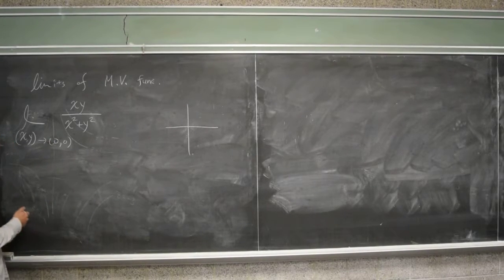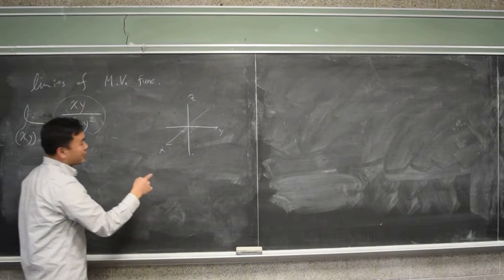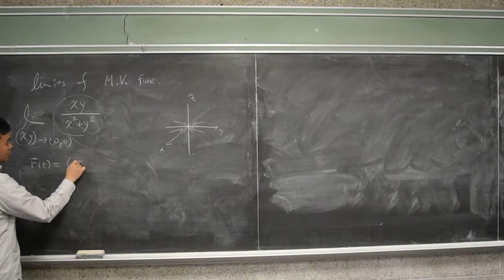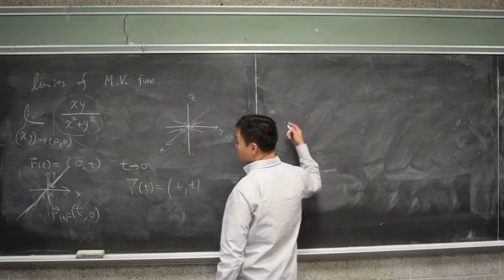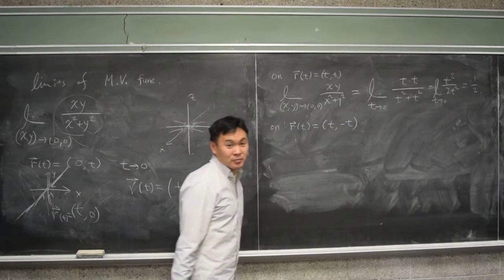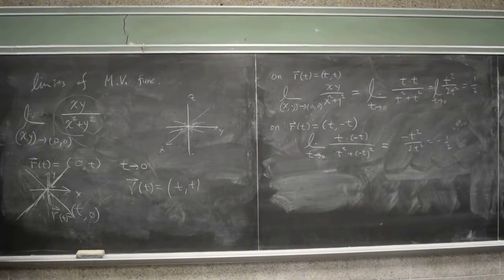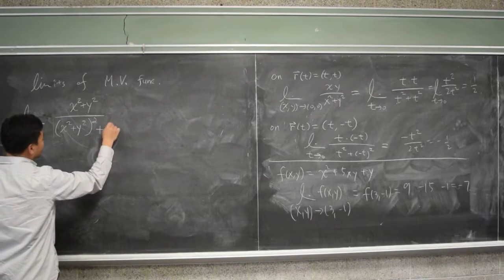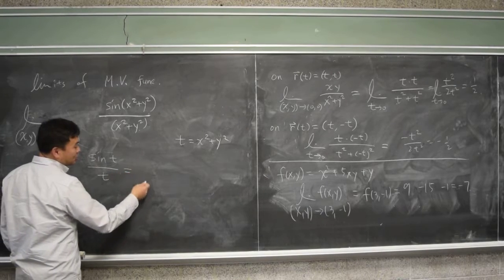Limit of multivariable functions